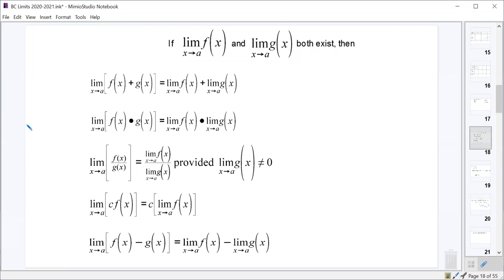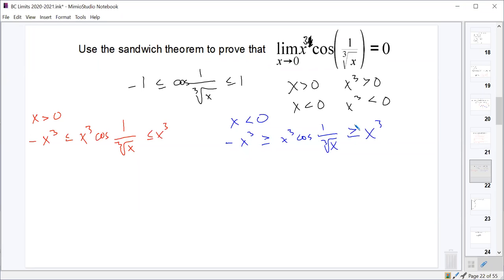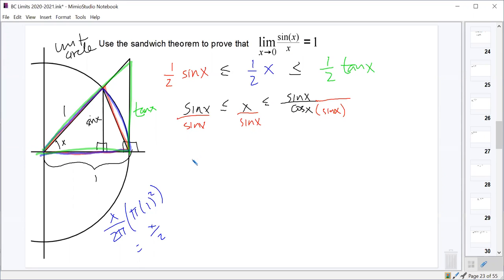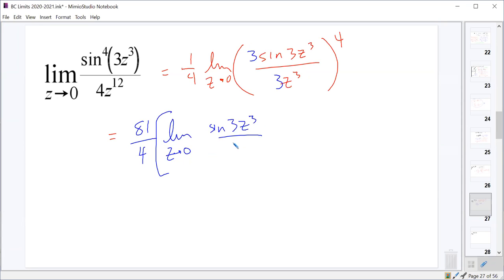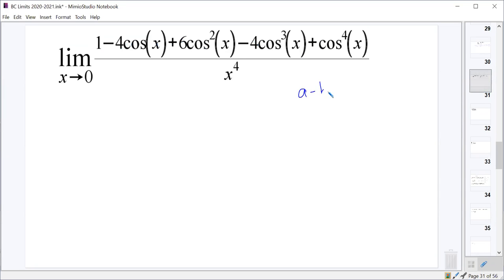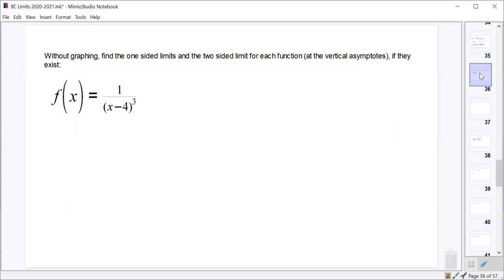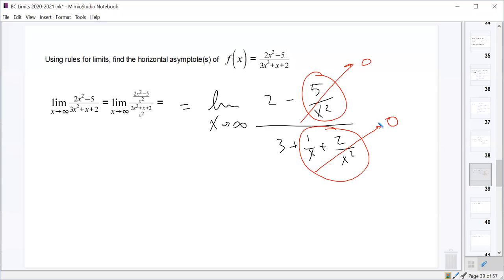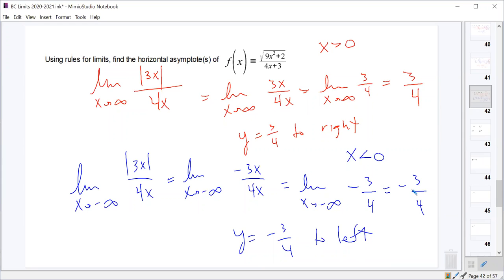11-5-20 Period 5